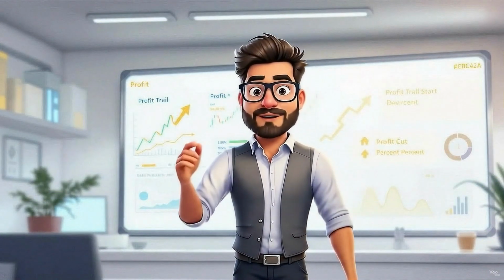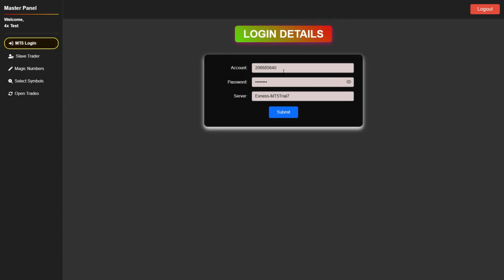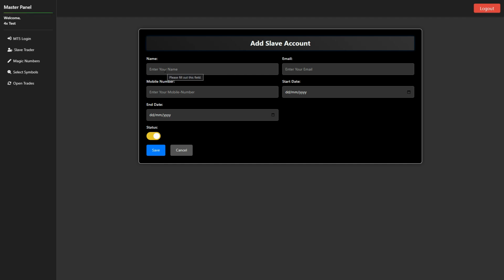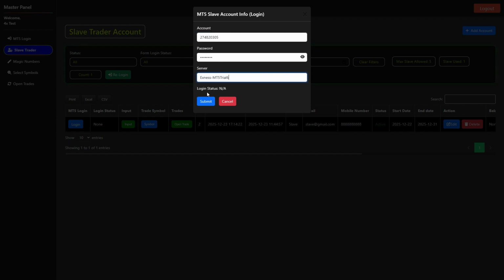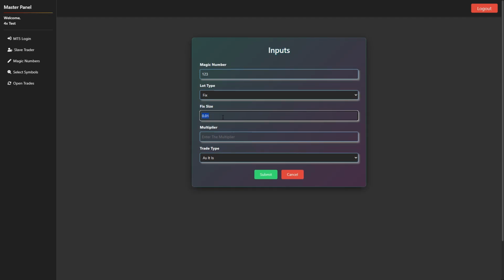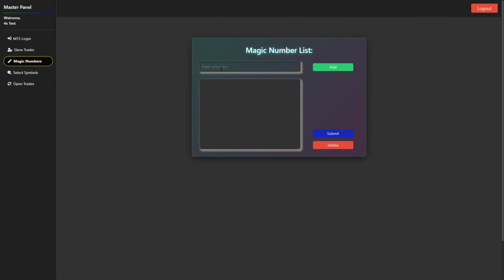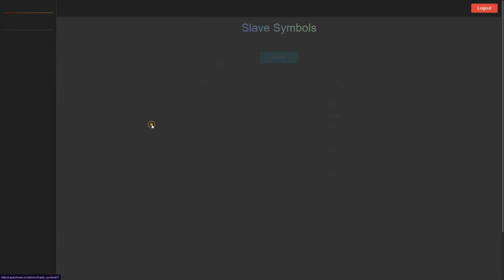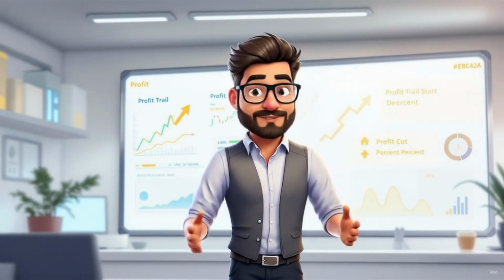MT5 Cloud Copier | Smart Copy Trading Automation | English Video | 4x Engineer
Trade smarter with MT5 Cloud Copier, a professional cloud-based copy trading solution by 4x Engineer.
This Hindi video explains how you can copy trades seamlessly across accounts using secure cloud automation — no VPS, no manual effort.

✔ Cloud-based MT5 trade copying
✔ Fast, stable & enterprise-grade
✔ Designed for serious traders
✔ Simple setup, powerful control

Start automating your trading today.